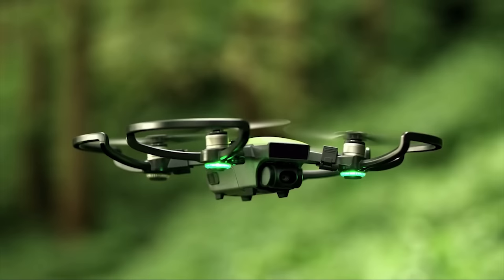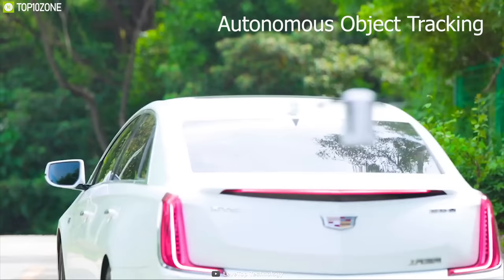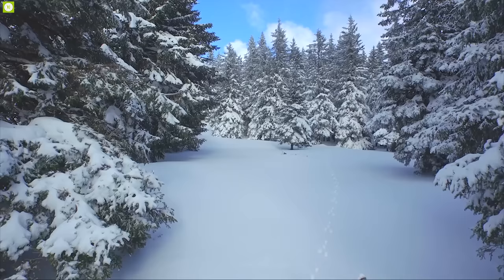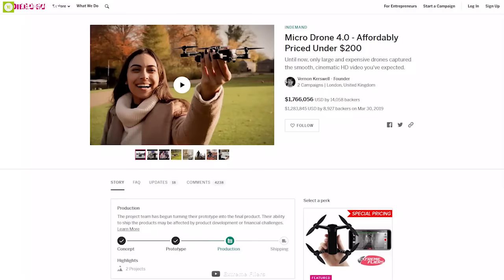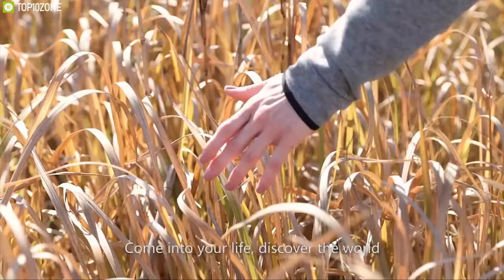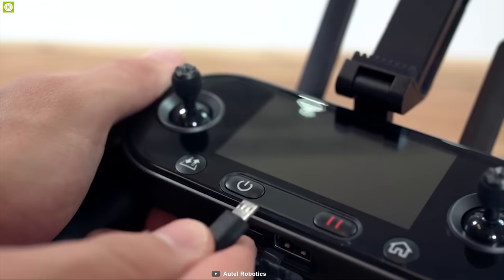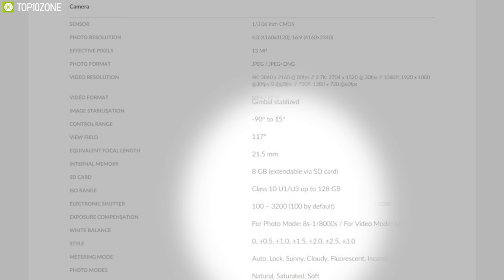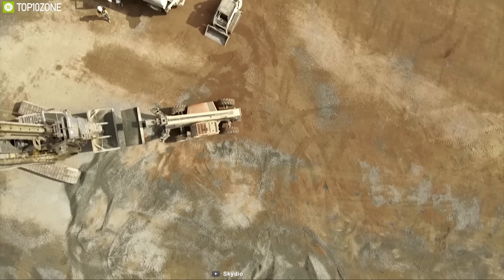Top 10 Best Dji Drone Alternatives | Best Budget Camera Drone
In today’s video we are going to show you Top 10 Best DJI Drone Alternatives, that you can buy to unleash your creativity.

1. Yuneec Typhoon H Plus 16:40

2. Parrot Anafi 15:13

3. Skydio 2 13:35

4. Yuneec Mantis G 11:51

5. Autel Evo 10:03

6. Hubsan Zino 2 (Sponsored) 08:02

7. Parrot Bebop 2 Fpv 06:38

8. Micro Drone 4.0 04:52

9. Holystone Hs270 Gps Fpv Drone 03:11

10. Levetop 01:21
Amazon US